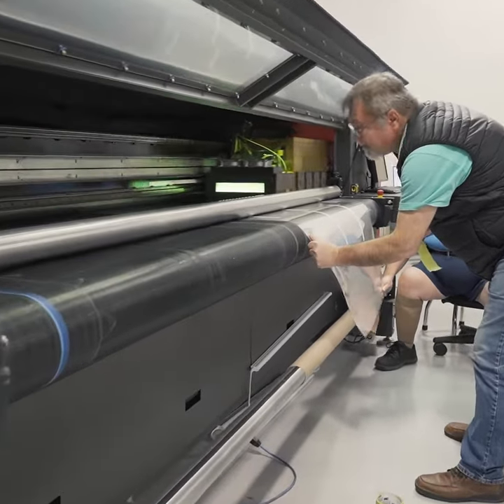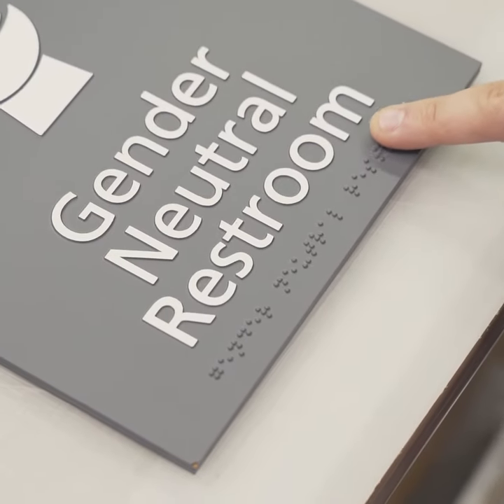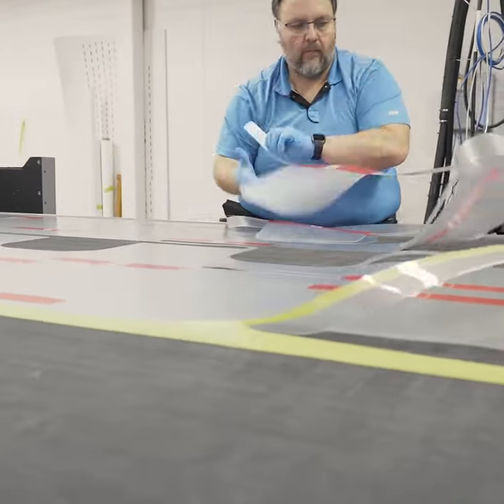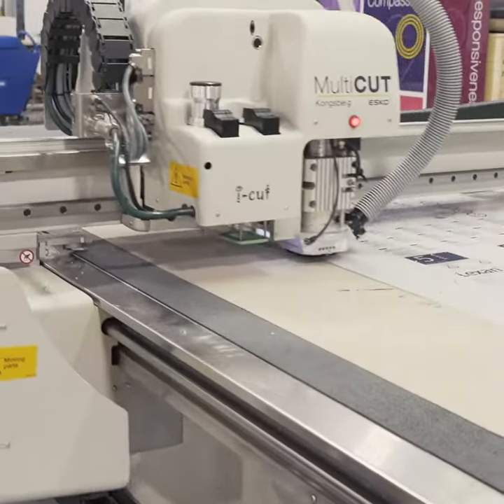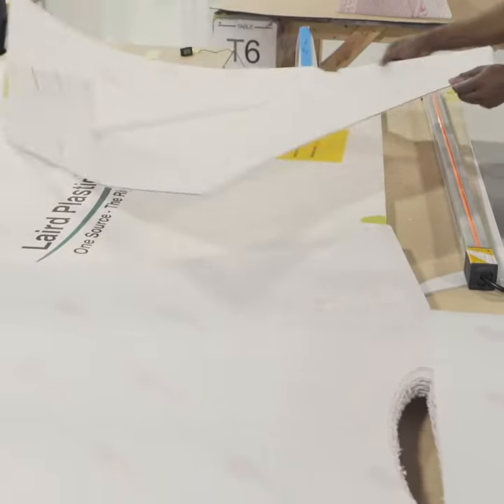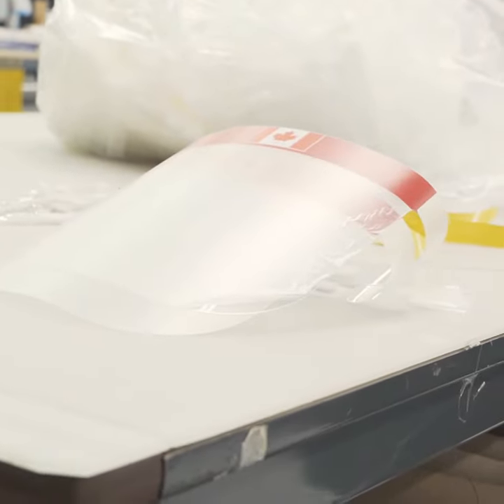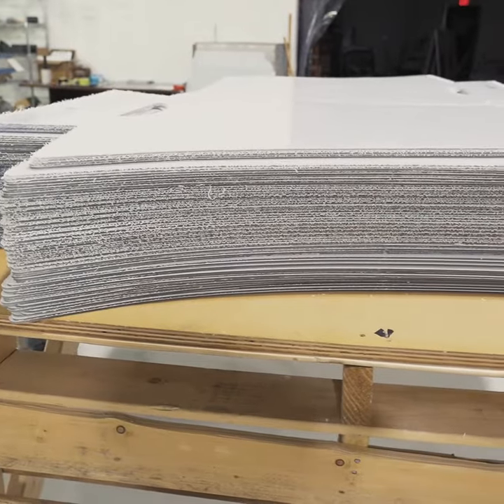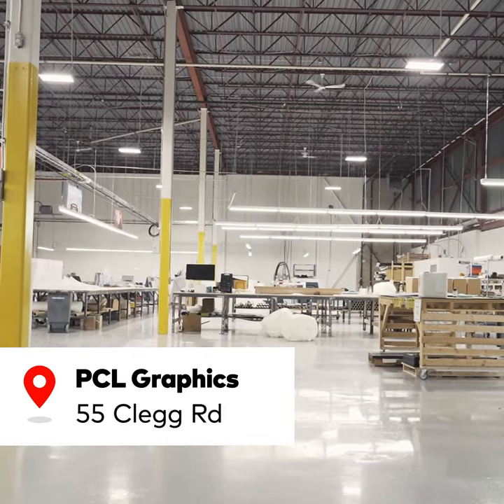PCL Graphics Ltd is now making protective masks and shields for frontline workers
PCL Graphics Ltd is a graphics manufacturing company outside of Toronto that's now producing protective masks and counter shields made out of acrylic. The shift in the company's production came after COVID-19 halted their usual production and slashed their staff in half.